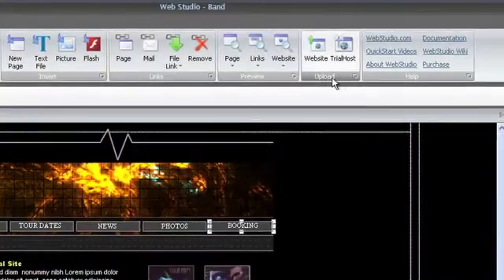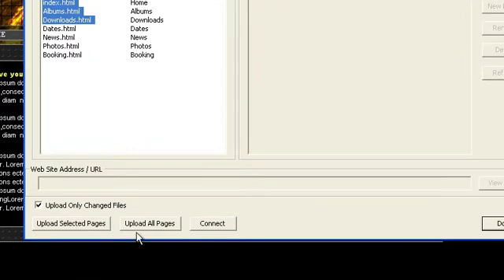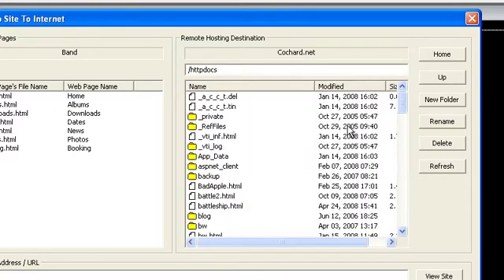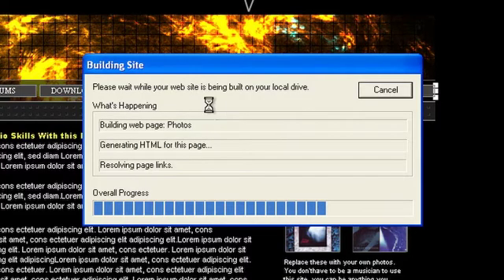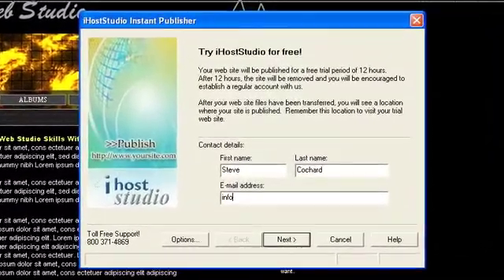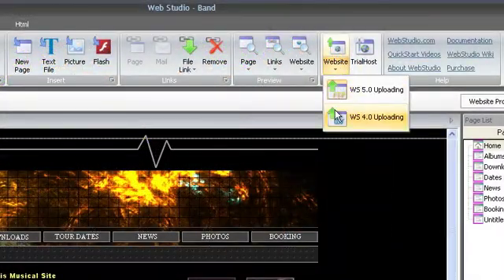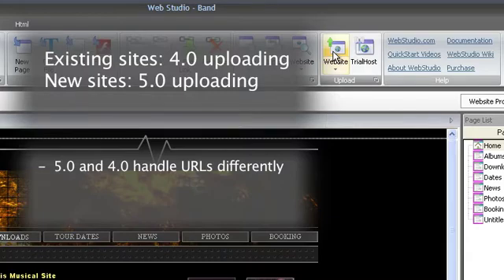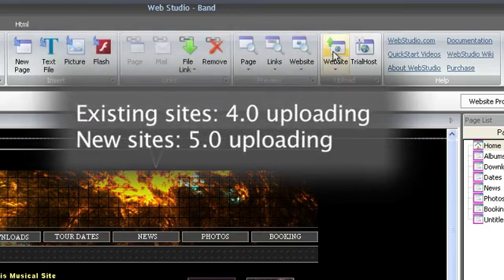WebstudioTV: Home Tab - Upload Group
The Upload Group is where you can upload your website. The video discusses Webstudios new FTP upload utility, which is very similar to standalone FTP utilities. In Webstudio 5.0, you have complete control over which pages are uploaded, and to which folder they are uploaded to your host.